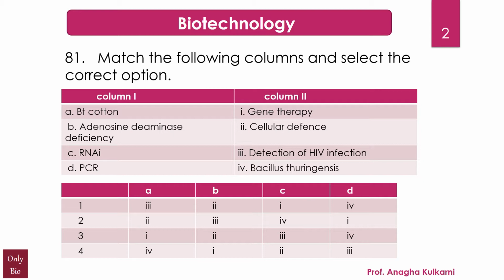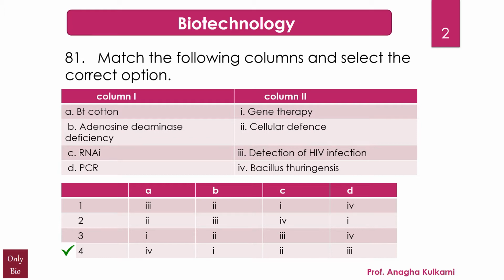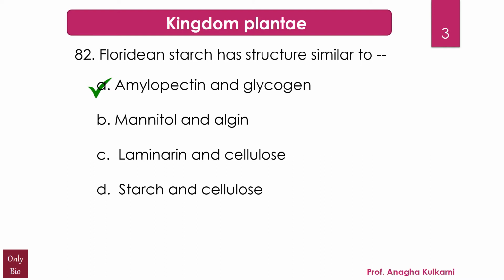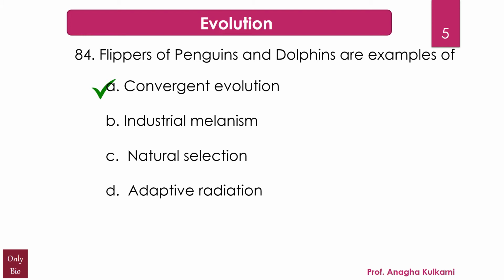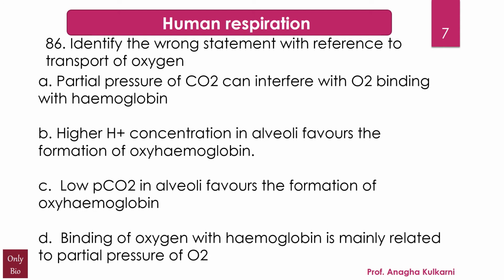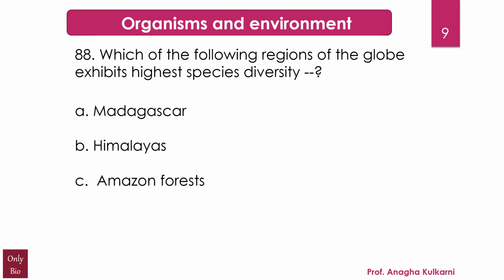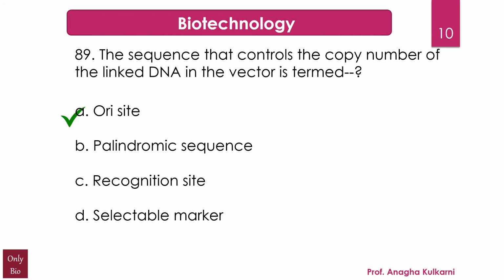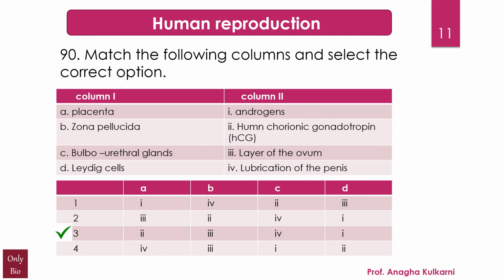NEET2020 MCQs 81 to 90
what is Bt cotton? what is SCID , ADA deficiency? what is RNAi? how does RNAi function? how is PCR used in detection of HIV? what is floridean starch , mannitol, algin,laminarin,cellulose,starch? what is the structure of human insulin?what is convergent and divergent evolution? what is industrial melanism and natural selection? what do you mean by anthropogenic action? how does partial pressure of O2 and CO2 affect respiration? what is seed dormancy, log phase? why is Amazon forest so important? what does copy number mean? what is Ori site,selectable marker, palindromic sequence? what is placenta , H.CG, zona pellucida , bulbourethral glands,Leydig cells?